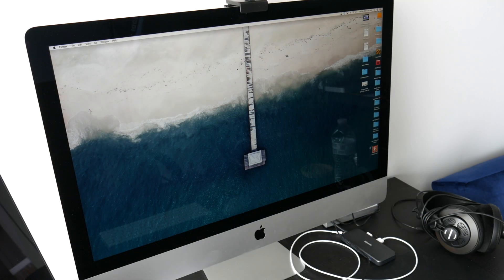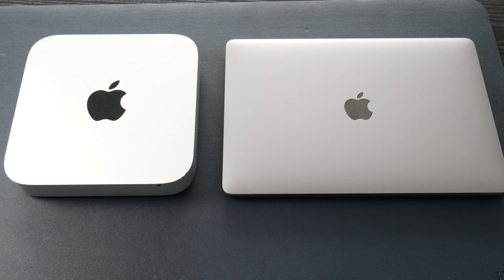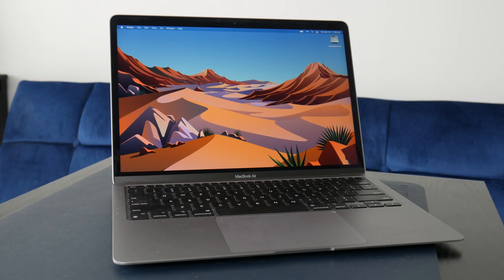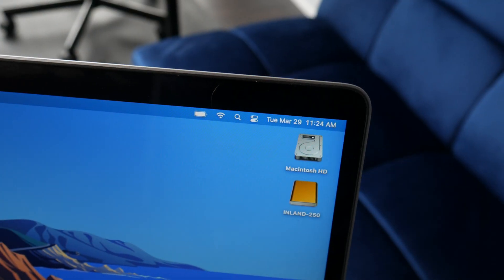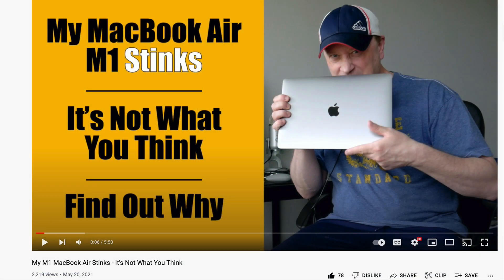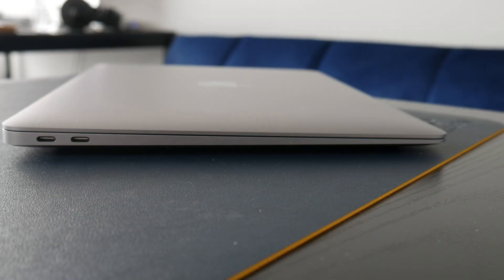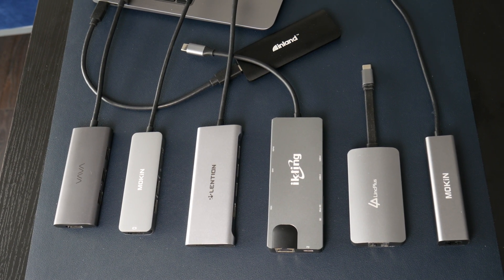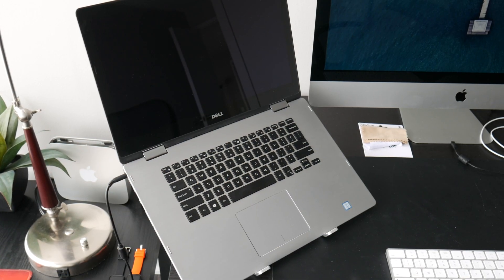Should You Buy a 2020 M1 MacBook Air Base Model In 2022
Should you buy a 2020 M1 MacBook Air (Base Model) in 2022?  In this video we cover 5 positives about the M1 MacBook Air in 2022 and 5 negatives.  Then we provide our opinion on whether the M1 MacBook Air is still a good value even though the M1 MacBook Air launched in 2020.  Find out why you should and should not buy the M1 MacBook Air in 2022 and this video should provide you with some direction.

If you are thinking about buying an M1 MacBook Air then watch this video.

Introduction - 0:14
5 Likes of M1 MacBook Air - 1:09
5 Dislikes of M1 MacBook Air - 5:36
Final Thoughts - Should You Buy It - 12:10

You can find the products discussed in this video here:

M1 MacBoom Air Base Model
Inland External SSD (512 GB)
Inland External SSD (1 TB)